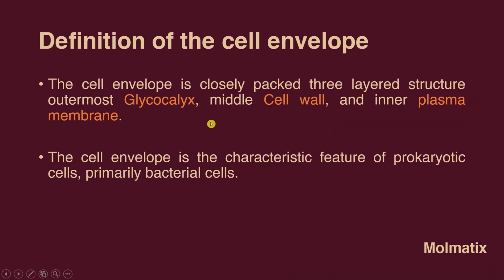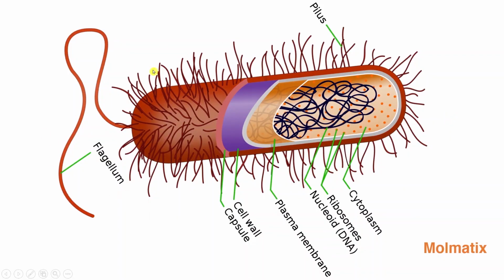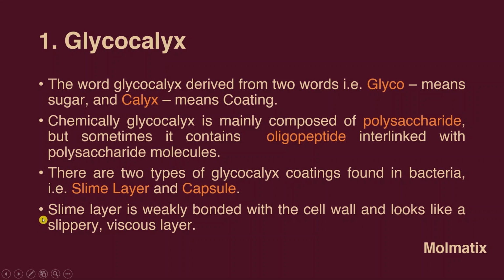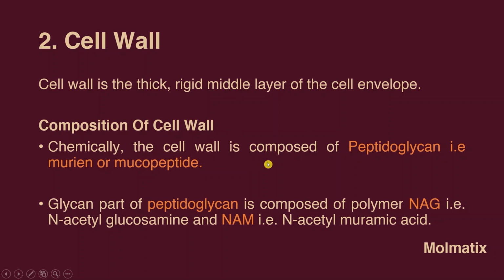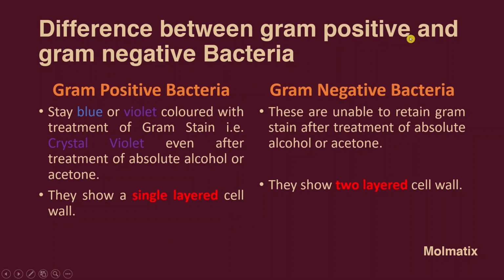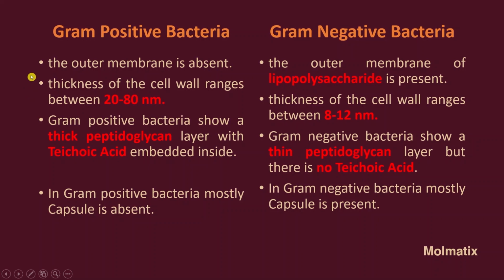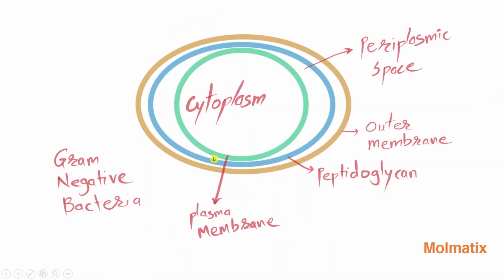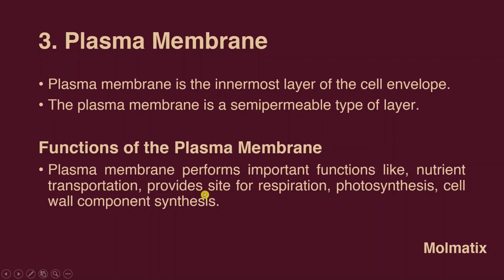Cell envelope in a prokaryote, and the difference between gram-positive and gram-negative bacteria.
Cell envelope in a prokaryote, the difference between gram-positive and gram-negative bacteria, and components of cell envelope glycocalyx, cell wall, and plasma membrane.